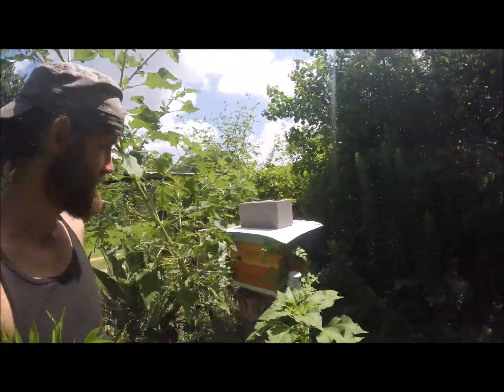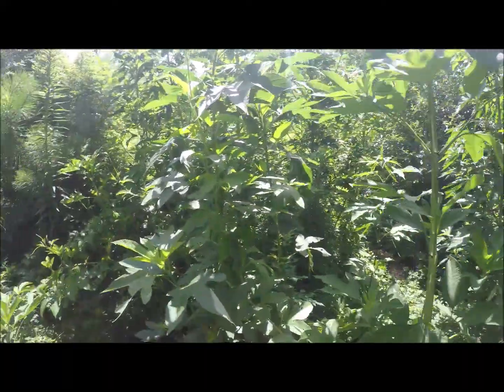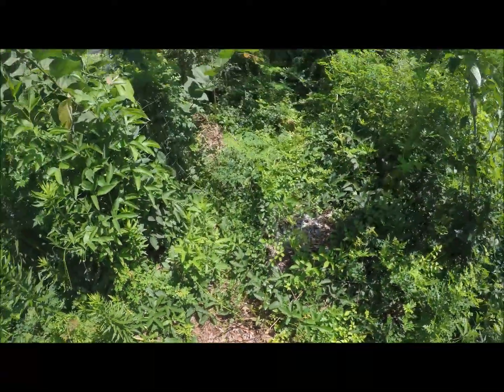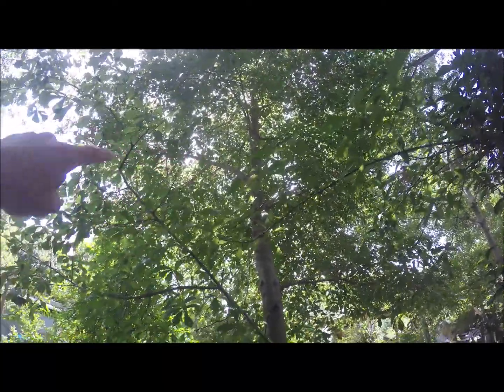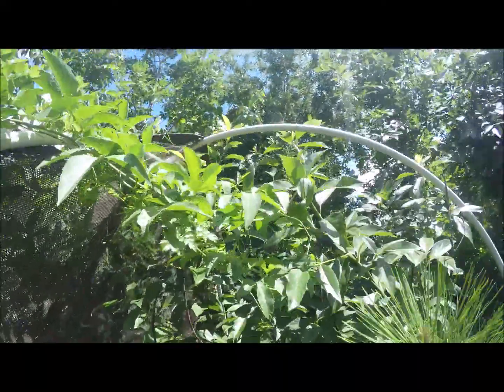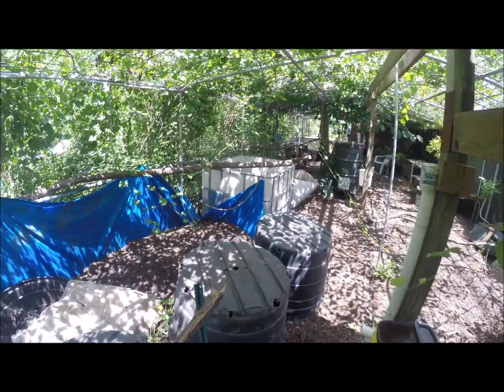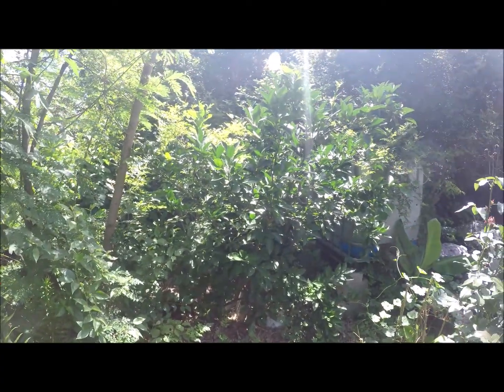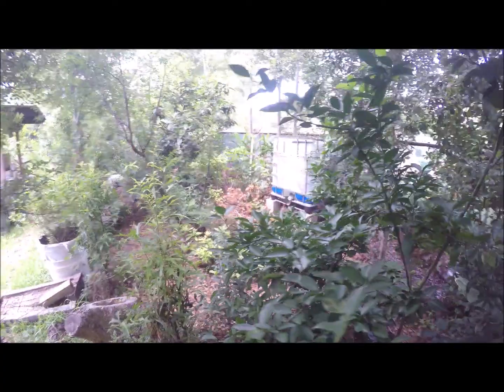June update-Back from vacation (high res)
I'm re-posting this video because I didn't like the quality before.

This is the garden after a month away.